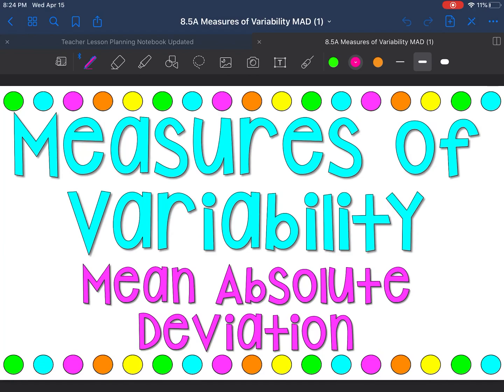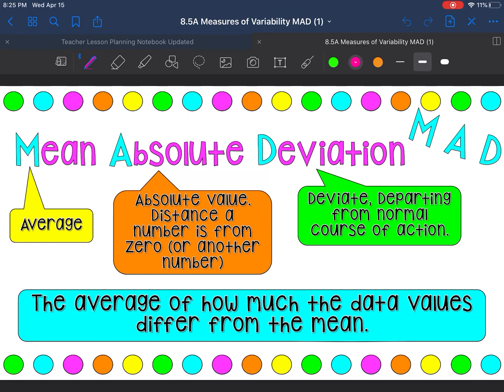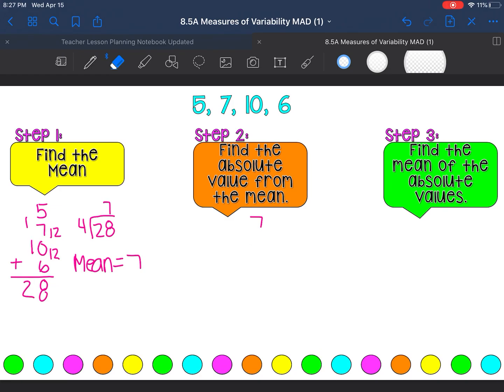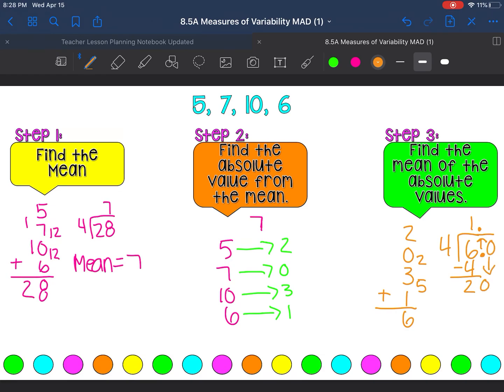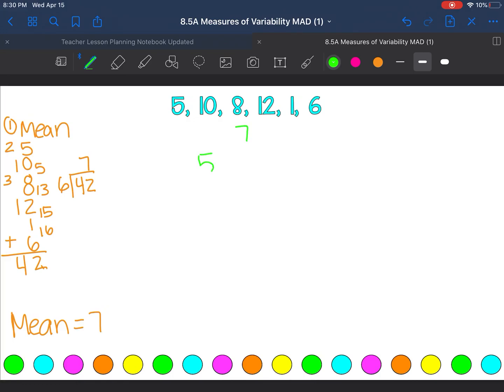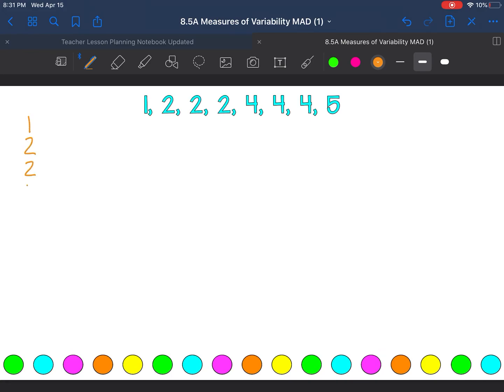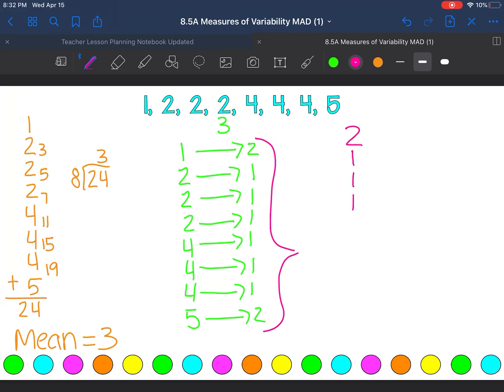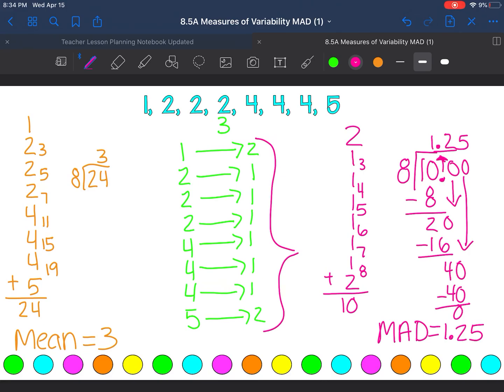8.5A Mean Absolute Deviation